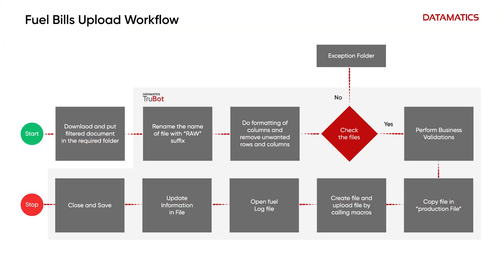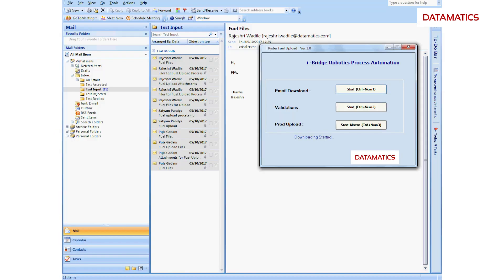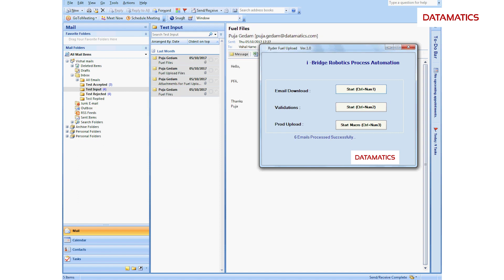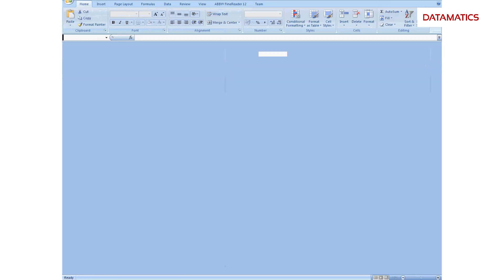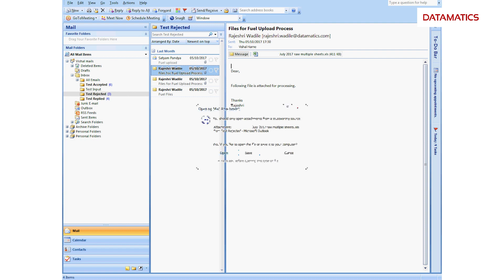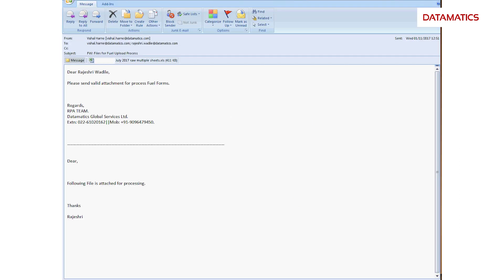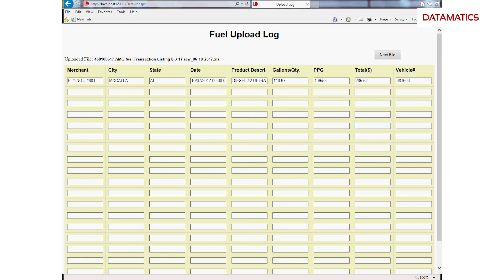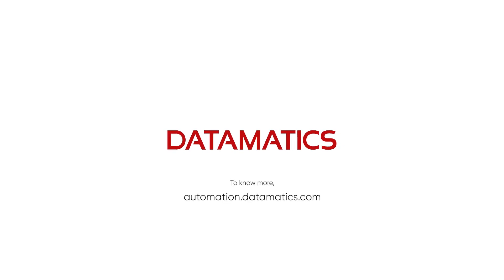Fuel Bills Upload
This video demonstrates how the Intelligent Automation downloads the customer fuel billing details from different files, copies it into a standard Production file, and initiates payment processing in the Supply Chain Management and Logistics companies.